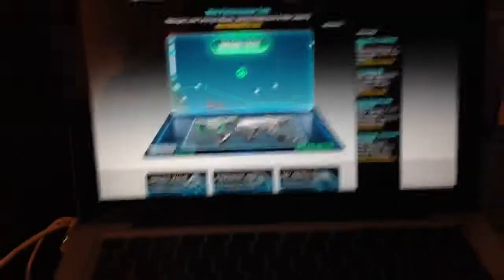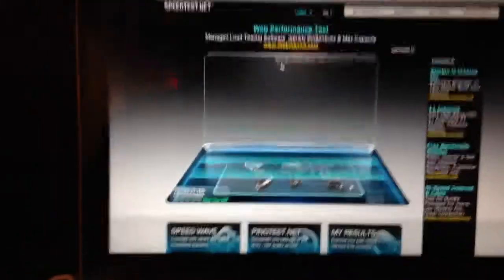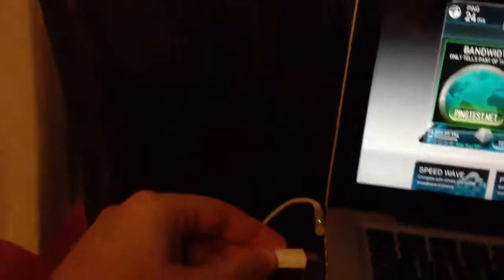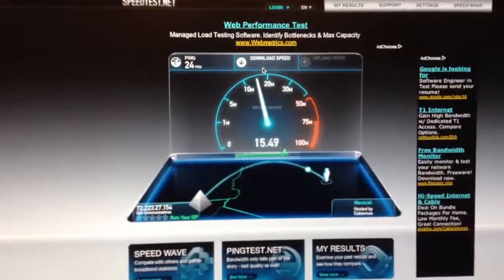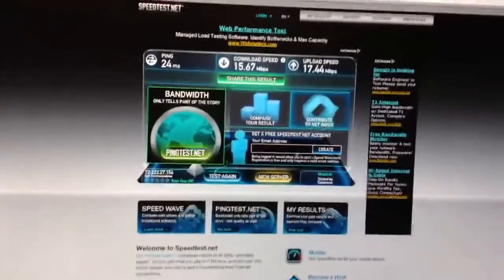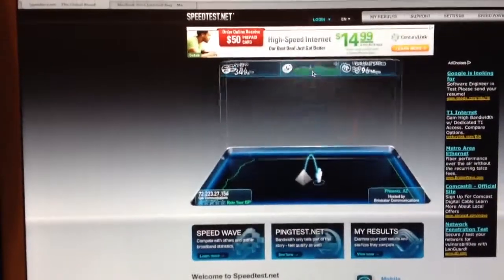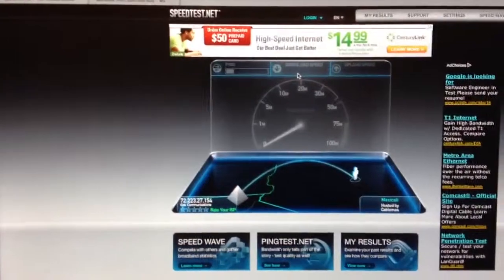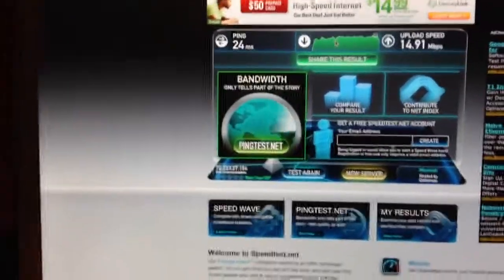MacBook Pro Clamshell Bug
MacBook Pro bug causes extremely slow WiFi speeds when in clamshell mode.